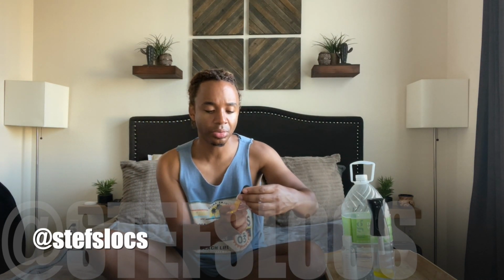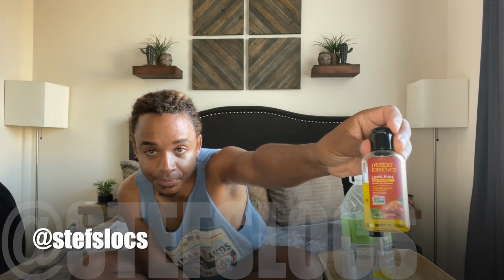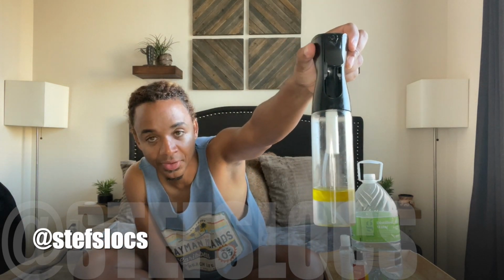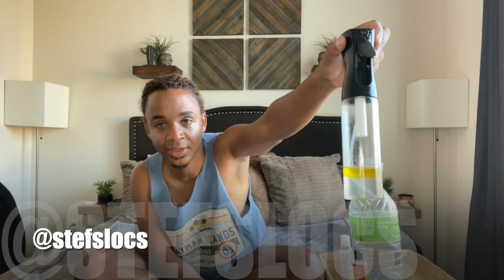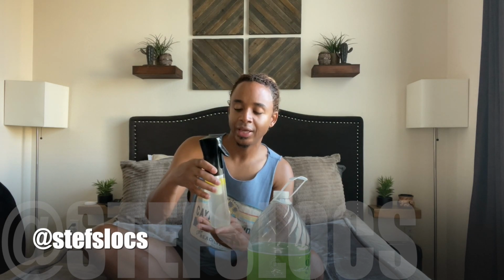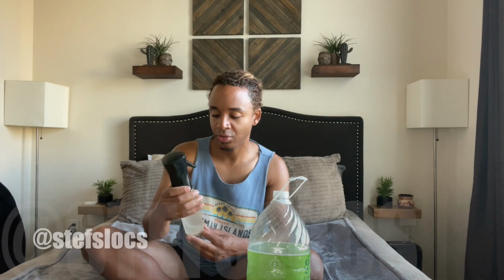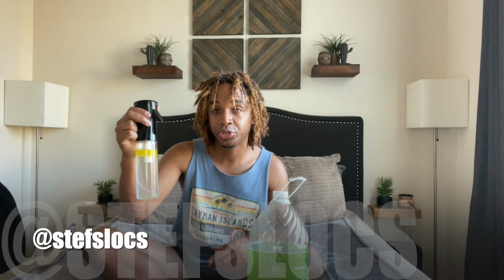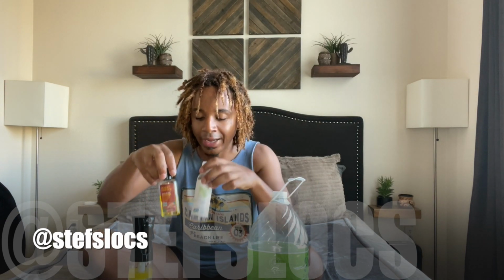Easy and Affordable loc Spray | My Loc Journey HD 1080p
in this video I show you how I make a really easy and inexpensive loc moisturizer.